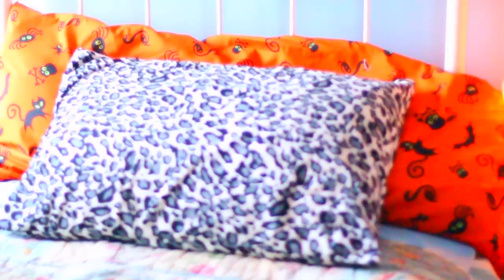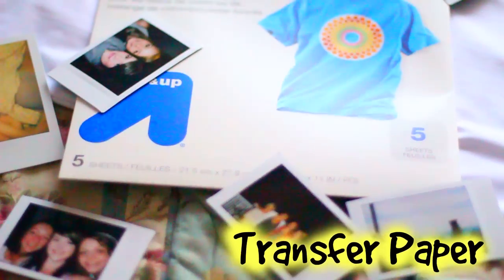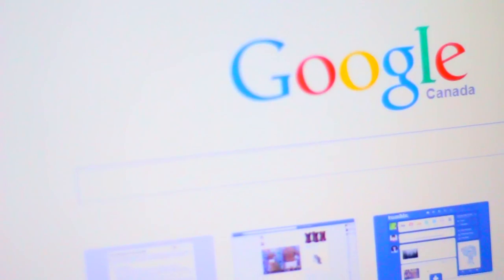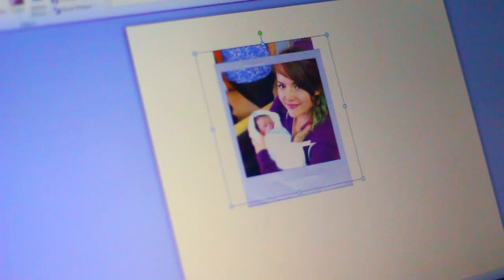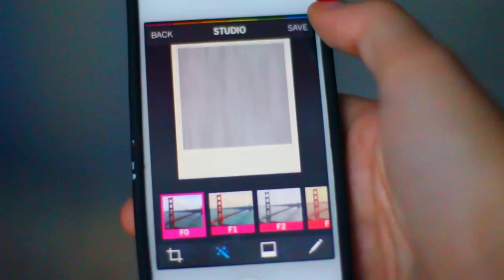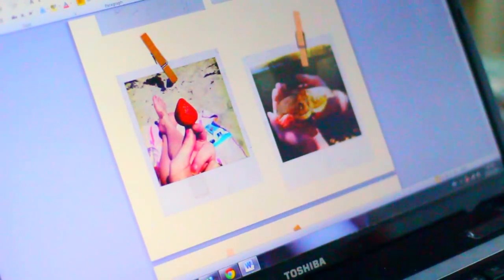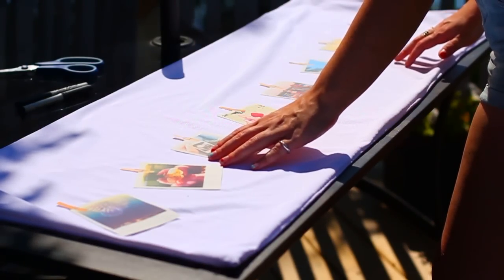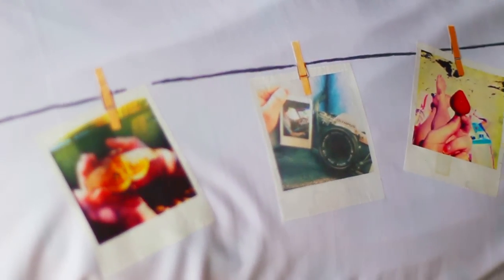DIY: Polaroid Pillow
Hey guyssss! Today I bring you a DIY on an awesome polaroid picture display on a pillow, I know right, crazy! Hope you like it :)

☼☼☼OPEN ME FOR IMPORTANT SHENANIGANS☼☼☼